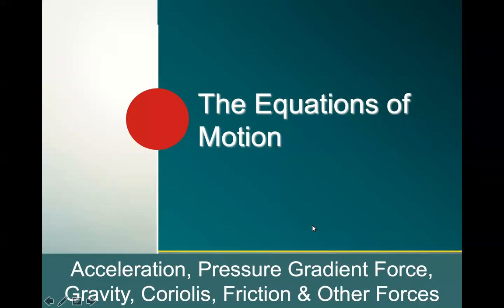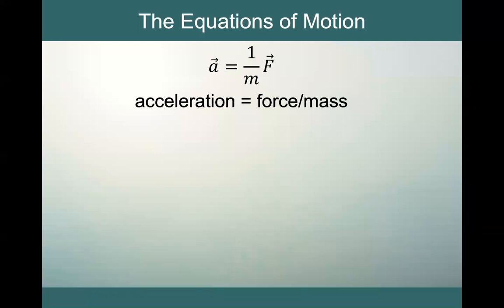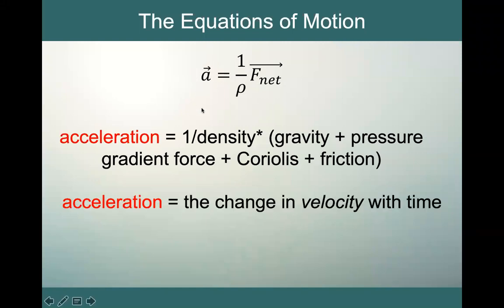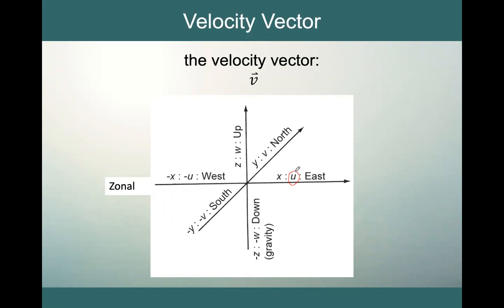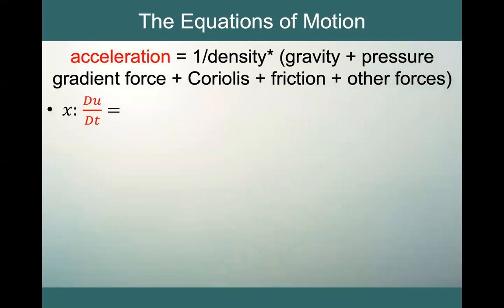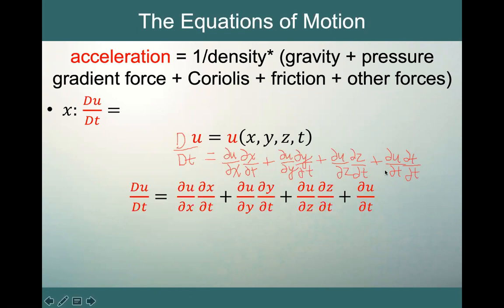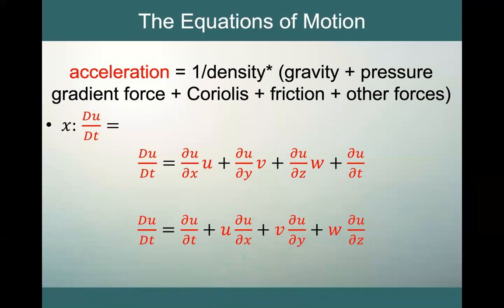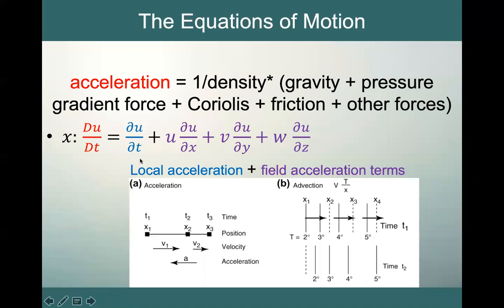The Equations of Motion part 1: Acceleration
This video explains the total acceleration of a water parcel in the ocean.